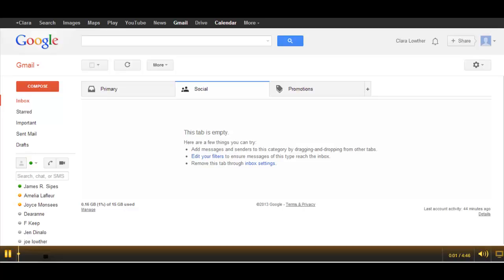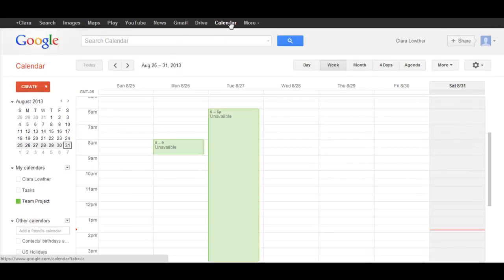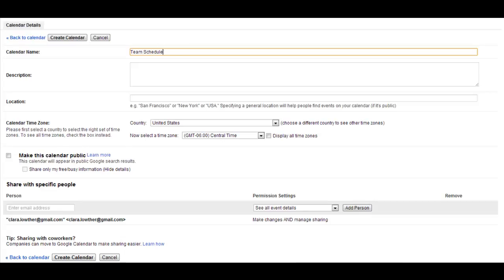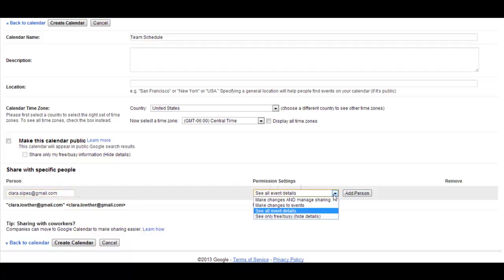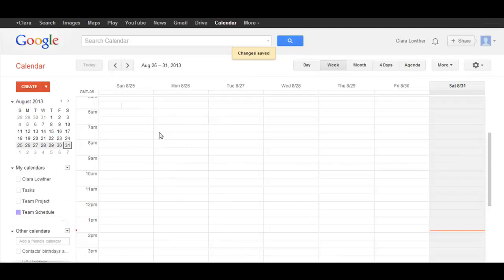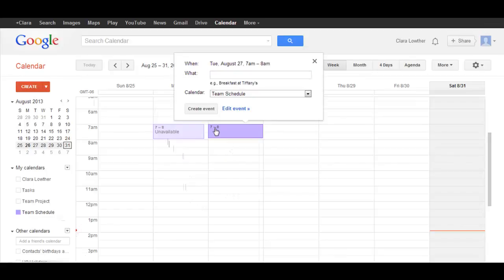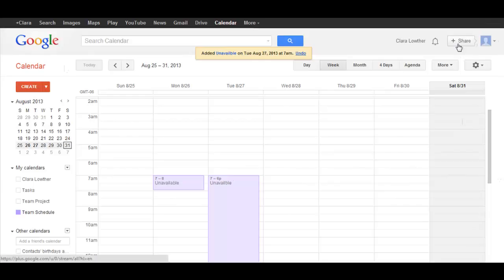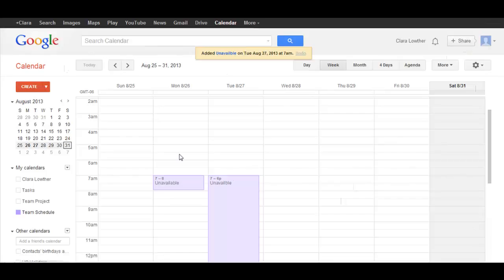Using Google Calendar To Manage Team Projects (Clara Lowther)